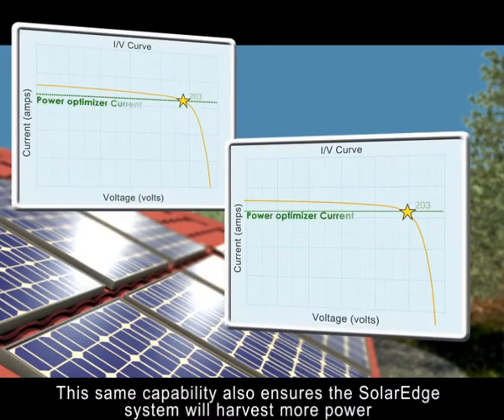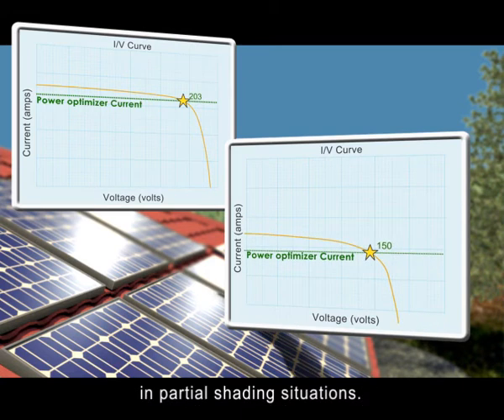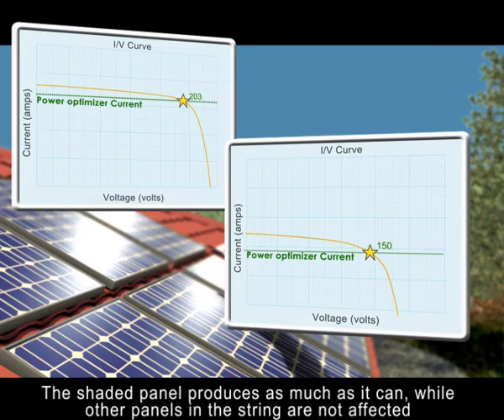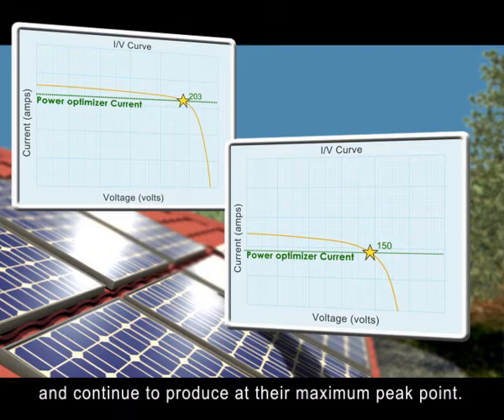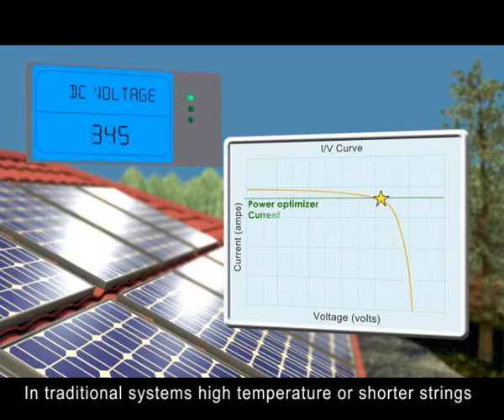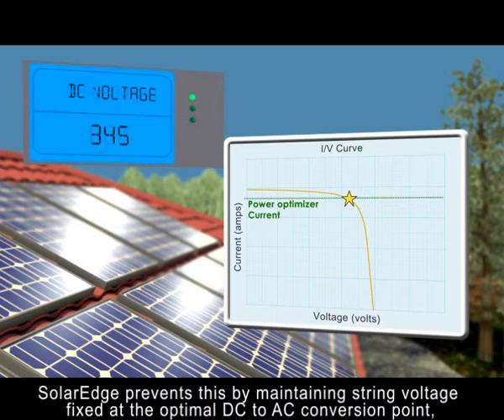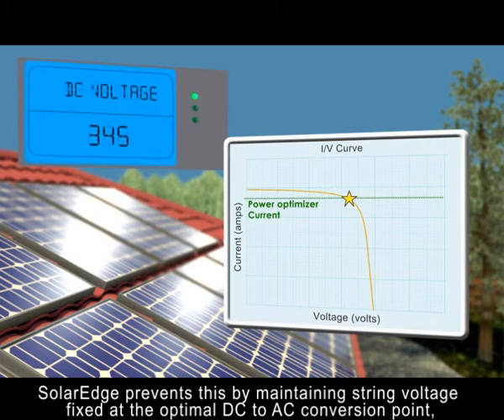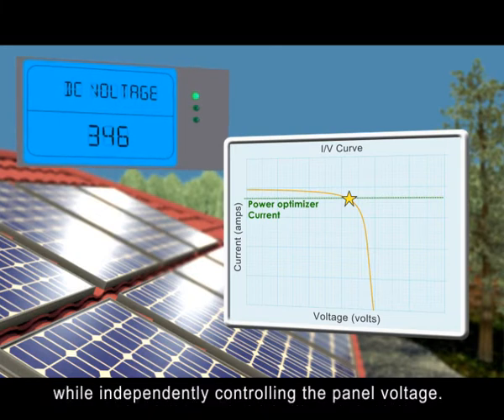SolarEdge: gedetailleerde uitleg over de werking en voordelen van Power Optimizers. 1 van 3.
In deze video (deel 1 van 3) wordt gedetailleerd uitgelegd wat de nadelen zijn van traditionele stringomvormers en hoe het kan dat zonnepaneelsystemen uitgerust met omvormers en Power Optimizers van SolarEdge tot wel 25% meer opbrengst kunnen genereren, of beter gezegd tot 25% minder verliezen.

Dit kan dankzij de open structuur van het systeem en de vaste werkspanning van de omvormer. Op deze vaste werkspanning (350 Volt DC bij 1-fase omvormer en 750 Volt DC bij 3-fase omvormers) is de omzetting van DC (gelijkspanning) naar AC (wisselspanning) het meest efficient. Om deze vaste werkspanning te waarborgen communiceert de omvormer met iedere Power Optimizer via een datasignaal dat over de DC-kabel loopt. Indien nodig verhogen of verlagen de Power Optimizers hun amperage waardoor de spanning ook evenredig af- of toeneemt. Op deze manier blijft de DC-spanning naar de omvormer toe dus op de ideale spanning en zijn er geen onnodige verliezen van energie bij de conversie naar bruikbare wisselspanning (220 of 380 Volt AC in een huisinstallatie).

Iedere Power Optimizer heeft zijn eigen MPP-tracker (Maximum Power Point-tracker), waardoor uit ieder paneel de hoogsthaalbare opbrengst wordt gehaald. Deze opbrengsten worden vervolgens bij elkaar opgeteld zodat het hoogst mogelijk totaal wordt bereikt.
Bij stringomvormers, die werken met 1 MPP-tracker per string zonnepanelen, worden niet alle opbrengsten bij elkaar opgeteld, maar is de opbrengst van het slechtst presterende zonnepaneel de bepalende factor voor de rest; de opbrengst van beter presterende zonnepanelen wordt dan naar beneden getrokken.
In het geval van schaduw is het dus goed voor te stellen dat Power Optimizers erg zinvol zijn. Maar, ook mis-match tussen de zonnepanelen heeft nu niet meer zoveel impact op de opbrengst van het PV-systeem.

Hoewel ieder zonnepanelensysteem dat is voorzien van SolarEdge Power Optimizers beter zal presteren is het met name interessant bij complexere situaties waar gebruik gemaakt moet worden van meerdere dakdelen en waar sprake is van schaduwinvloeden.
De bewering dat het tot kostreductie zal leiden is arbitraal, want de meerprijs is aanzienlijk. Het is per situatie verschillend in hoeverre de Power Optimizers zullen gaan bijdragen aan het rendement op het systeem.
De meerprijs van de Power Optimizers wordt in situaties met veel schaduw of verschillende hellingshoeken en windrichtingen uiteraard snel terugverdiend; het alternatief is namelijk meerdere stringomvormers plaatsen. De meerprijs van Power Optimizers verdient zichzelf in dit geval op korte termijn terug; ca. 2-3 jaar.
In situaties zonder schaduwproblematiek en waar de zonnepanelen op één windrihting zijn gericht en onder dezelfde hoek liggen zal een systeem uitgerust met SolarEdge Power Optimizers 'slechts' 3 tot 5% beter presteren door het opheffen van de mis-match verschillen tussen de zonnepanelen.
Het break-even point van de investering moet dan op de middellange termijn gezocht worden; ca. 10 tot 12 jaar.